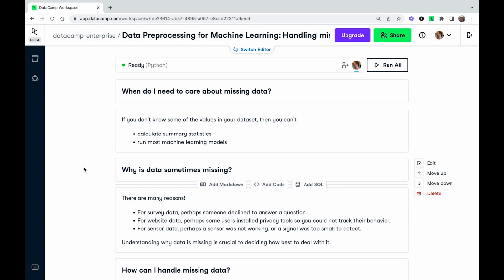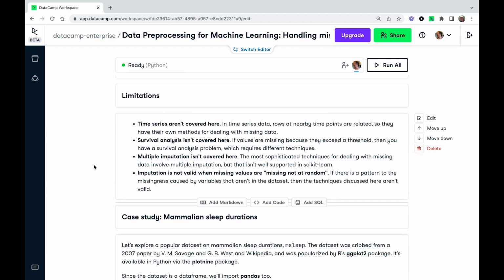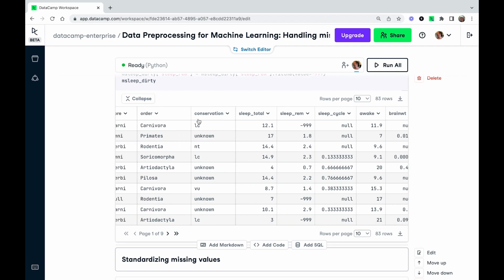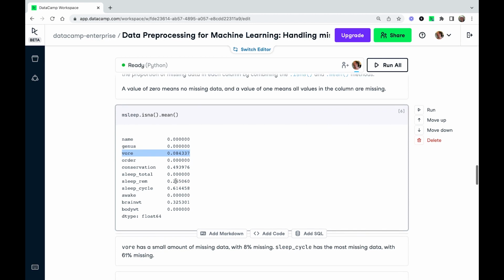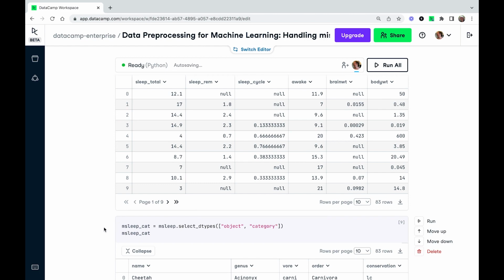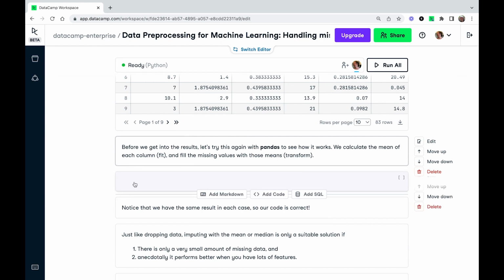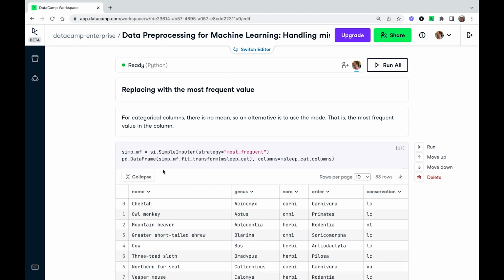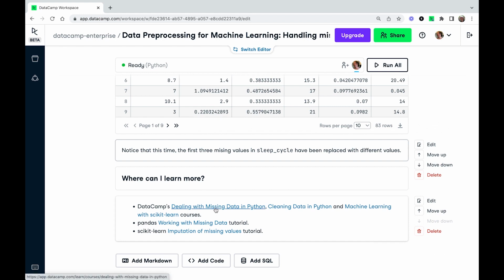Python Machine Learning Tutorial | Handling Missing Data | Databytes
This machine learning tutorial will take you through the different ways of dealing with missing data when building machine learning models in Python. The topics covered in this video are:

00:00 - 04:07 Missing data theory
04:08 - 06:50 Msleep data set
06:51 - 09:08 Standardizing missing data
09:09 - 10:01 Quantifying missing data
10:02 - 10:51 Dropping missing data
10:52 - 13:11 Separating data by column type
13:12 - 18:03 Replacing with mean or median
18:04 - 19:57 Replacing with mode
19:58 - 22:31 Iterative methods to find values
22:32 - 23:10 Next steps